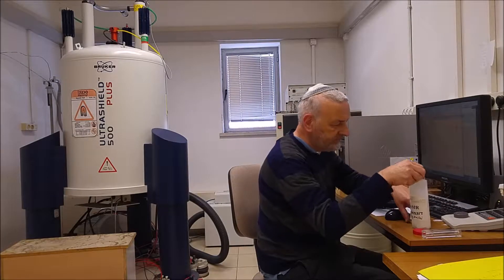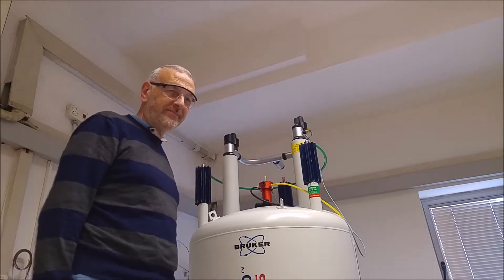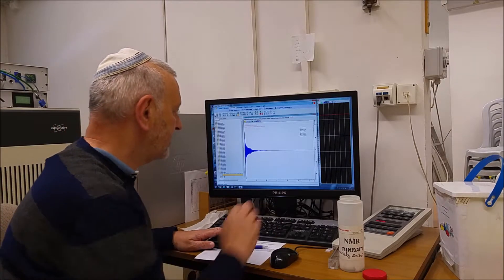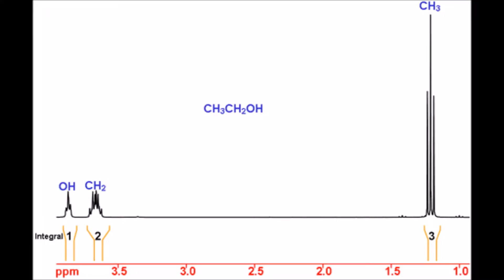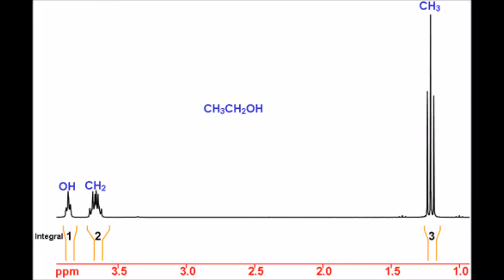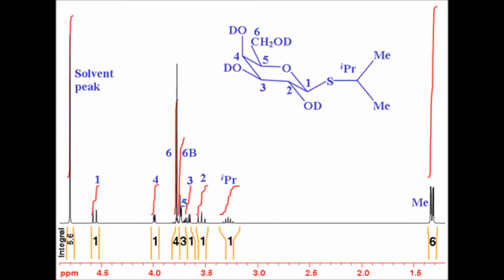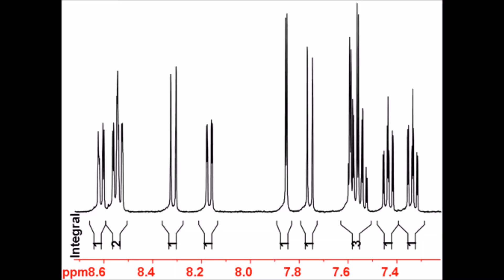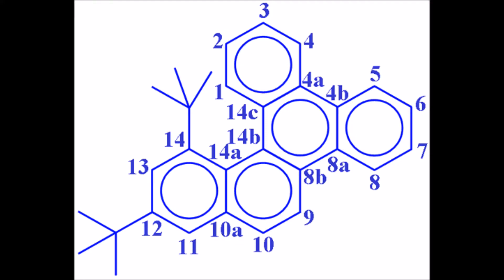Introduction to the NMR lab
NMR service from the NMR team.
A basic introduction to our services.